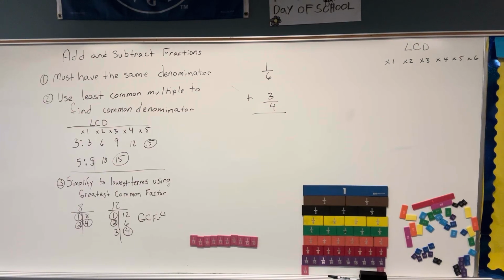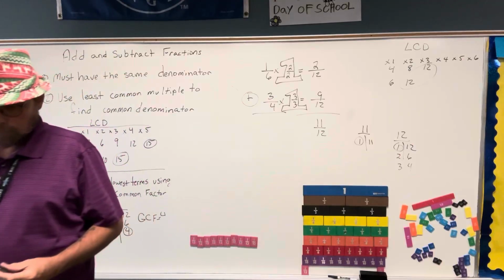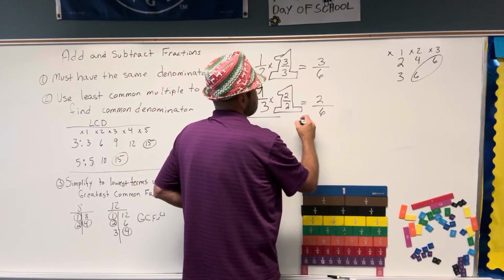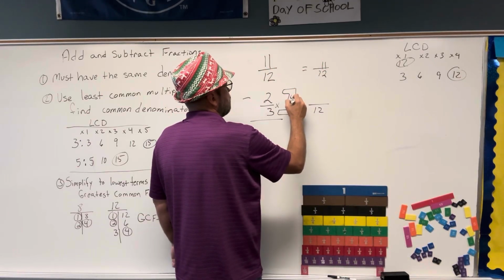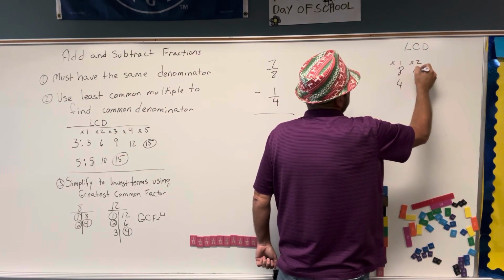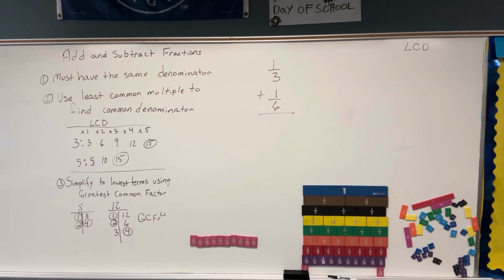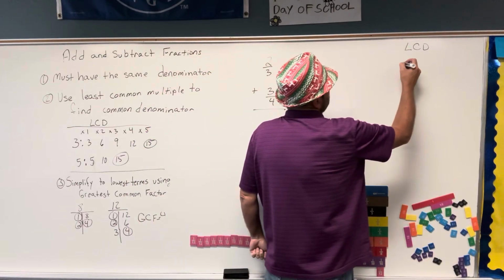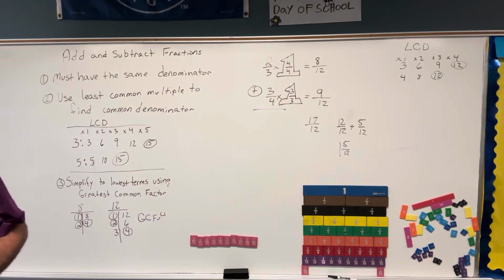Adding and subtracting fractions test part 2